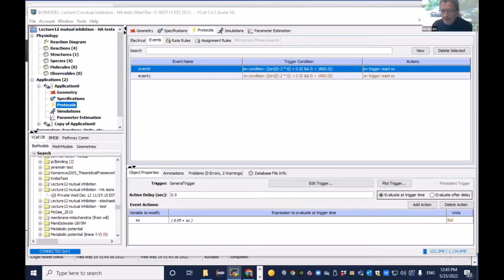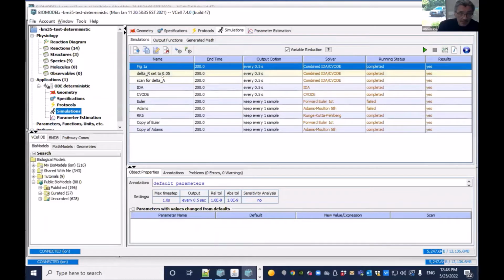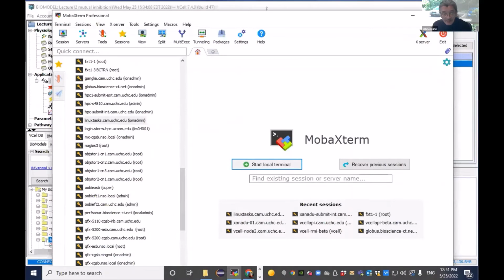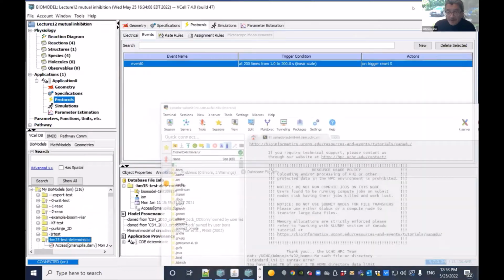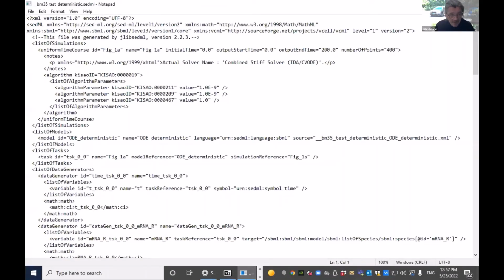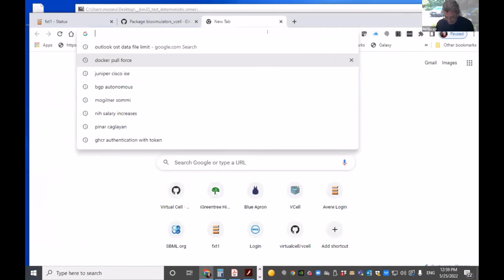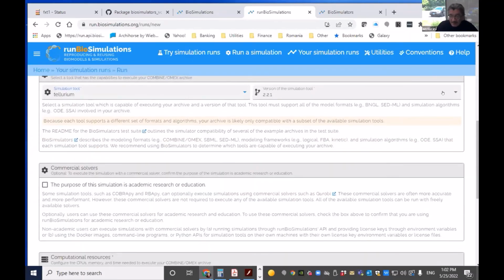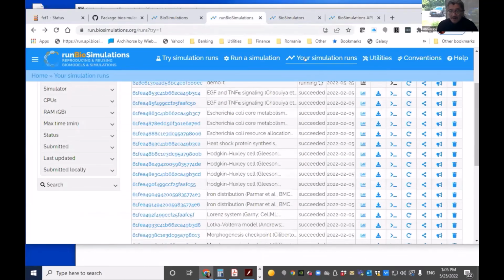2022 CCB - Advanced Topics Discussion: Scripting and HPC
CCAM
Advanced Topics Discussion: Scripting and HPC
Presented By: Dr. Ion Moraru